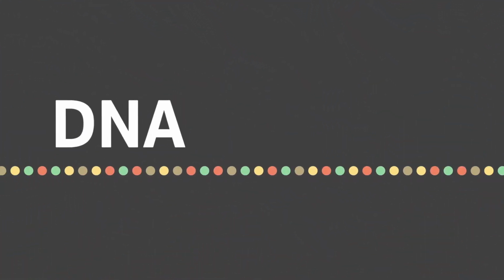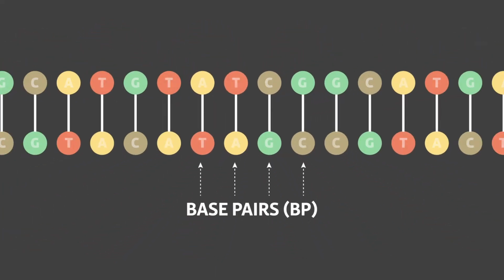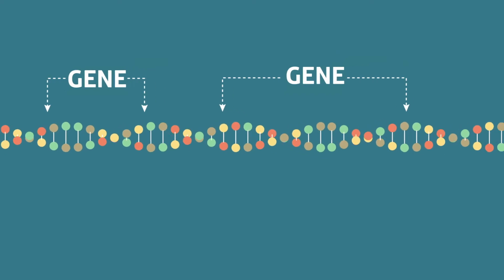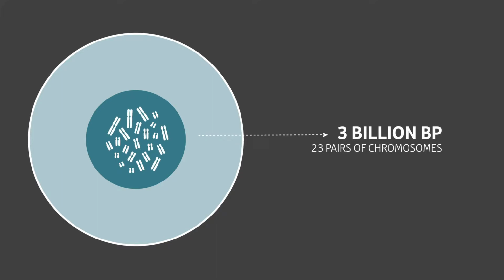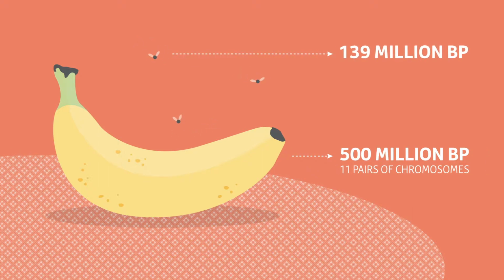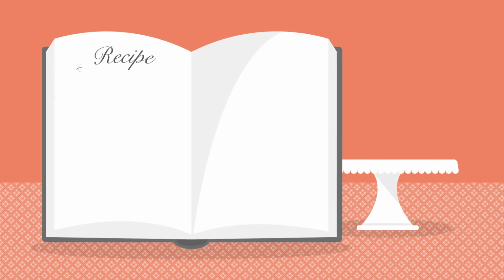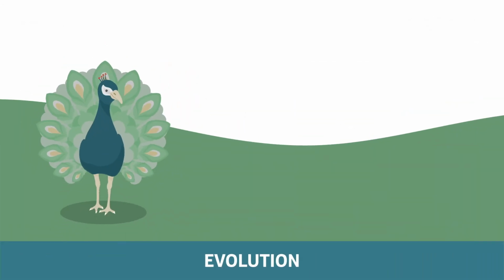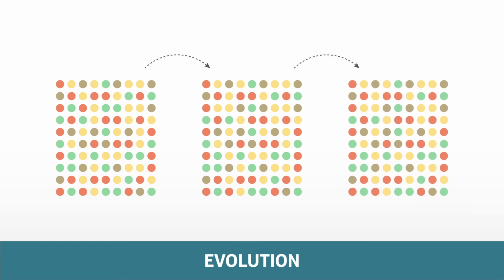Genomics: Introduction to Terms (1/3)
An introduction to genomics.